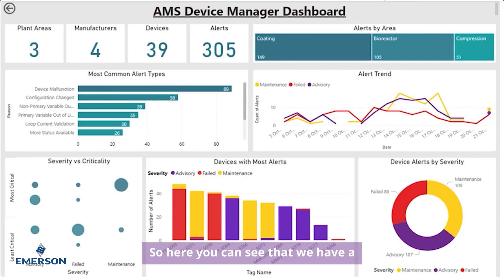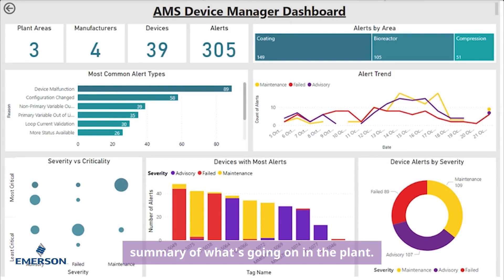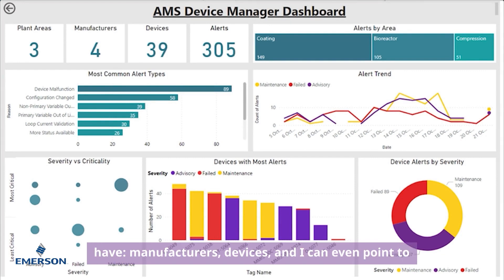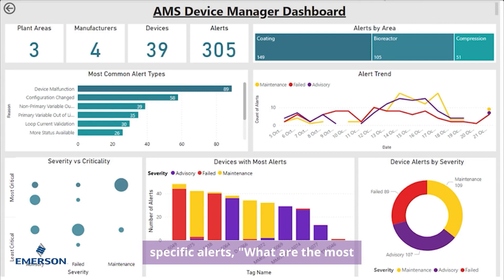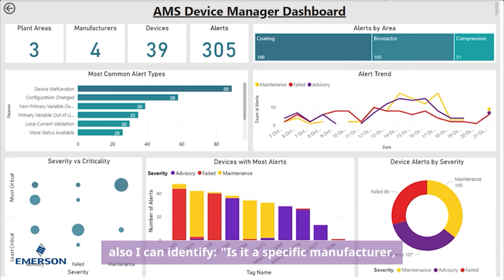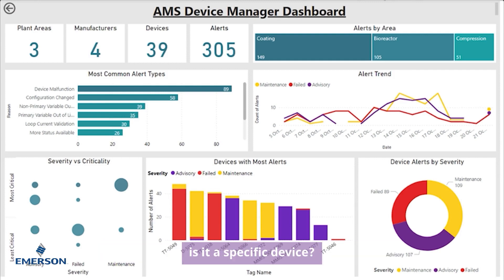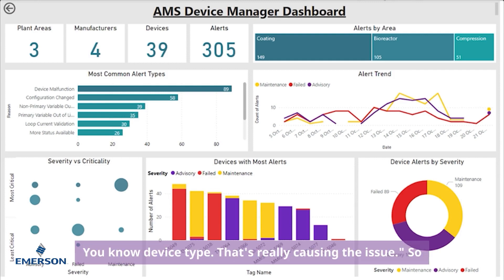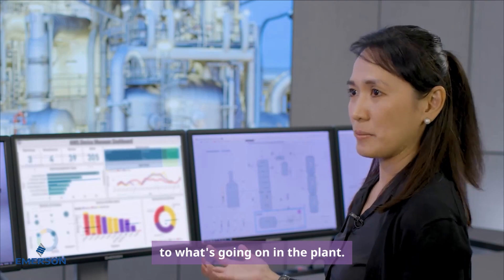AMS Device Manager Data Server Quick Explainer Interview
AMS Device Manager Data Server allows users to replicate their AMS Device Manager instrument and valve data outside the process control network – securely extending this data into both Emerson and third-party destinations like AMS Optics, Plantweb Insight, Microsoft PowerBI, Aspen Mtell®, AspenTech Inmation™, plant historians, control systems, data lakes, and many others. Hear from product manager Anna Veleña in this quick explainer on the exciting new features for AMS Device Manager Data Server and why today's most technologically advanced users seek such functionality.